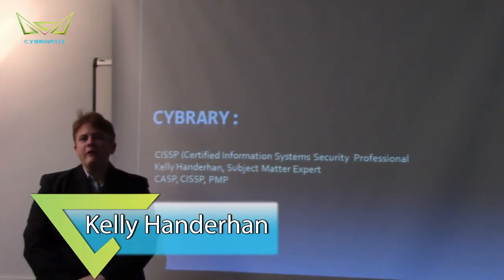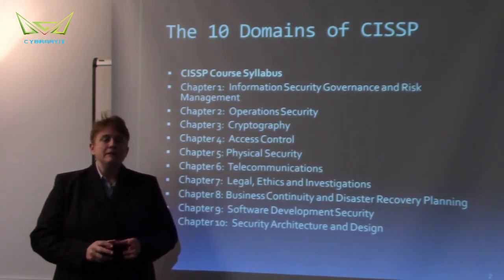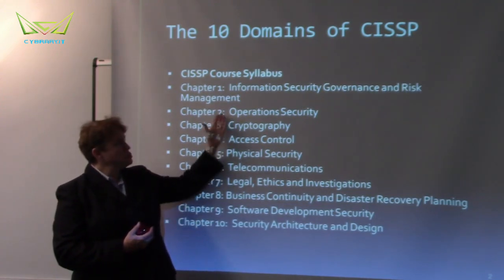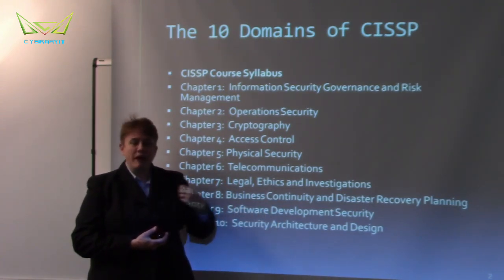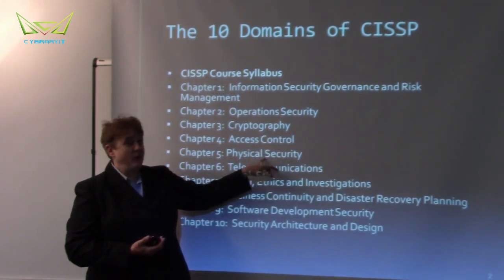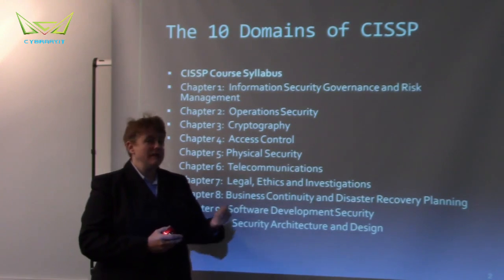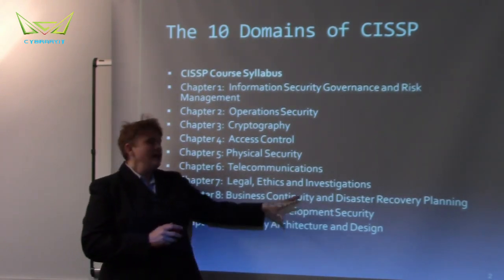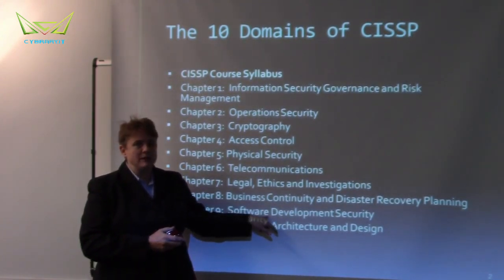Preview the CISSP Online Training Class from Cybrary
cybrary cybersecurity Take a look inside the completely FREE CISSP online, self-paced training class from Cybrary